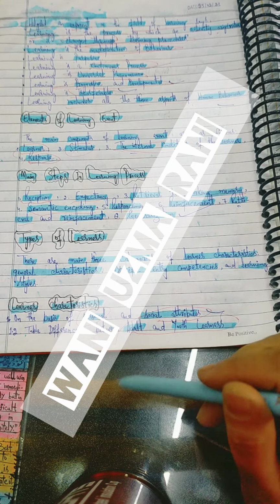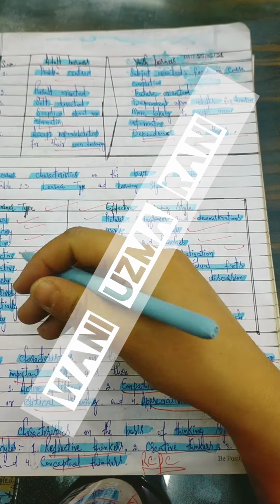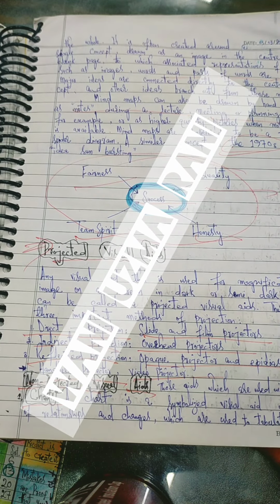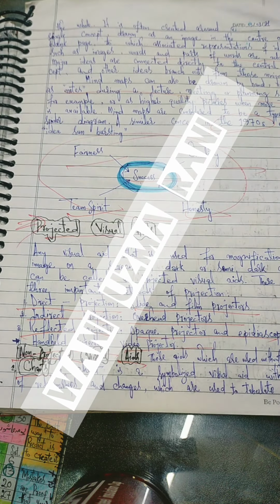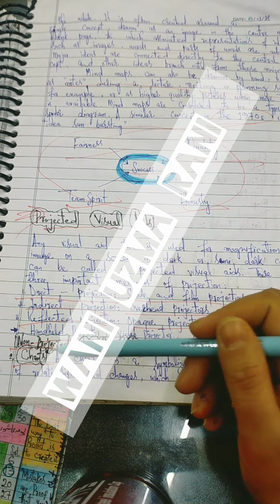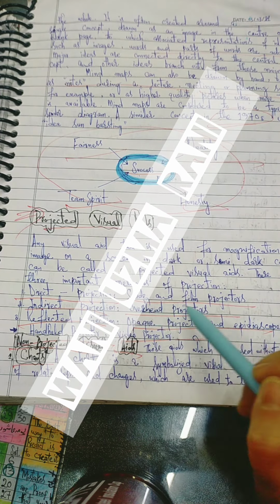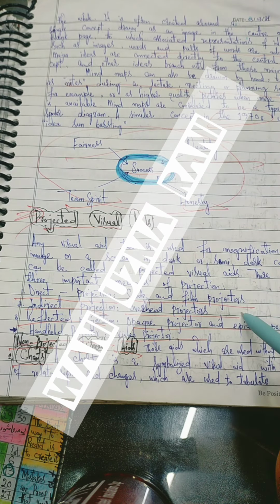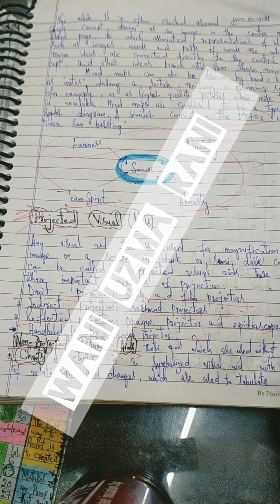Teaching Aptitude Full Detailed Lecture for UGC NET JRF SET GATE Exams.